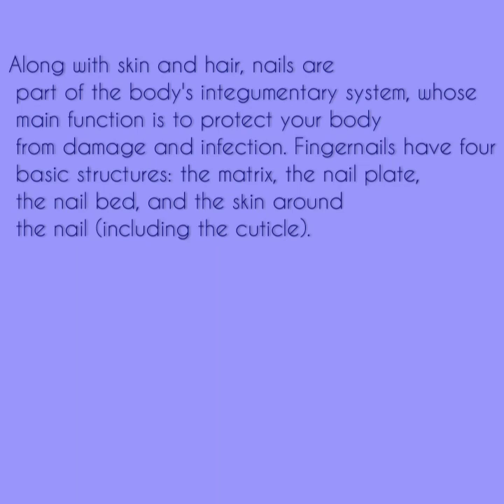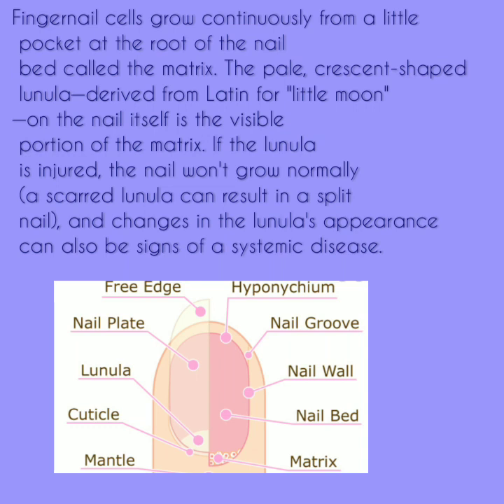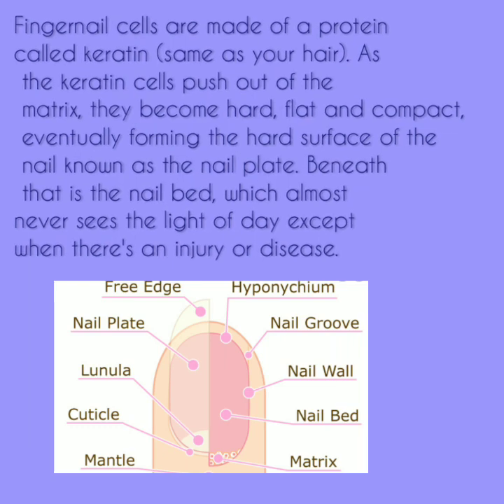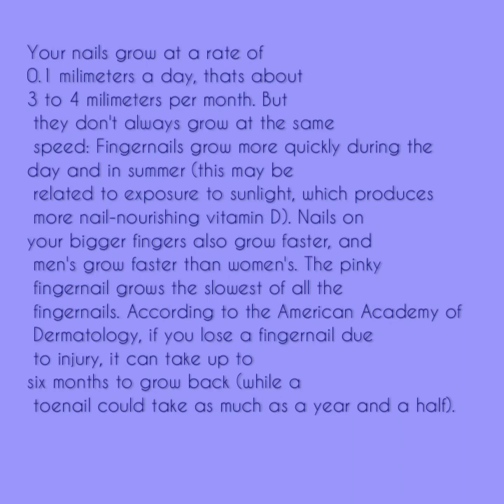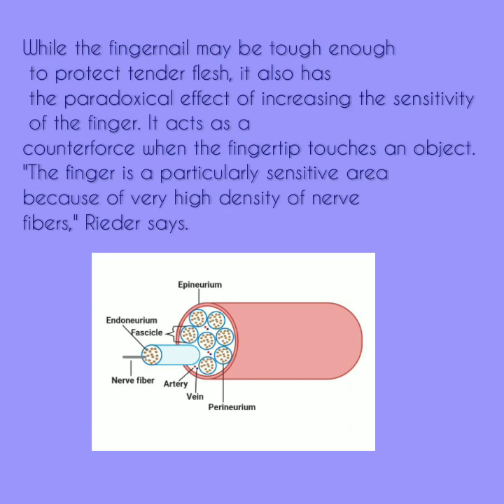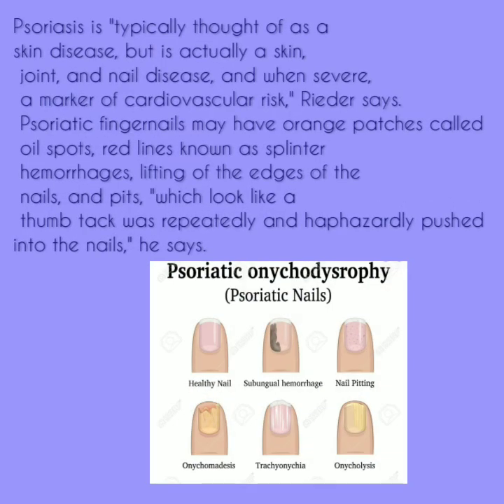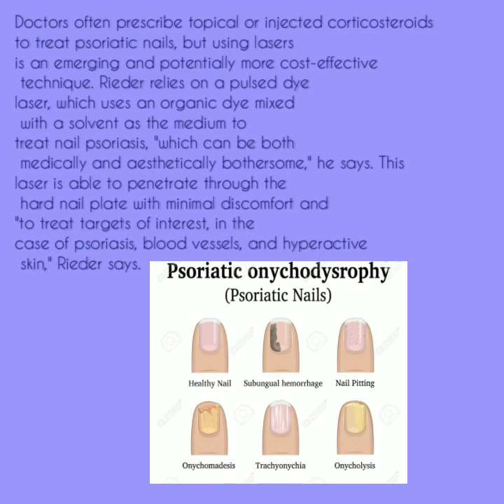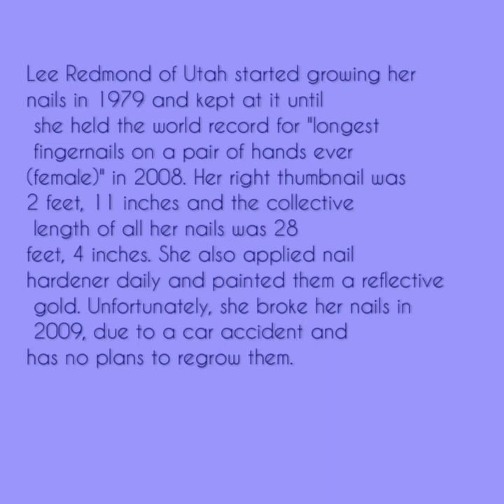Some things you may not have known about your nails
Timestamps⤵️
0:00 Introduction to topic
0:05 Structure of the nails
1:46 Nail growth rate
2:37 The nail actually makes your fingertip more sensitive
3:04 You can get a common disease on your nails: psoriasis
4:25 A former beautician held the world record for the longest nails
5:08 Thanks for watching